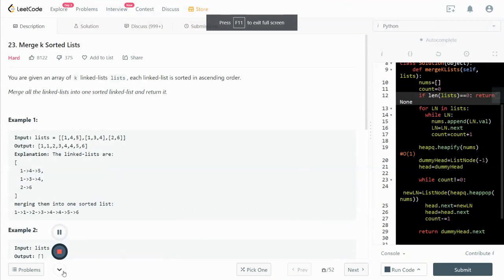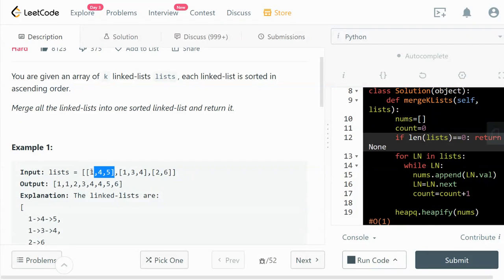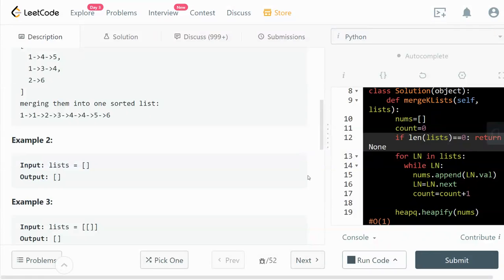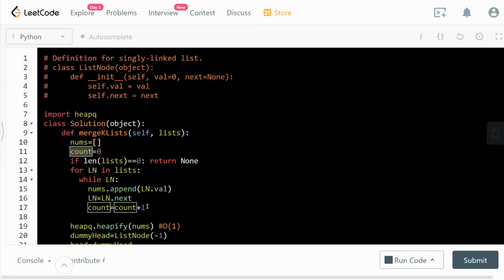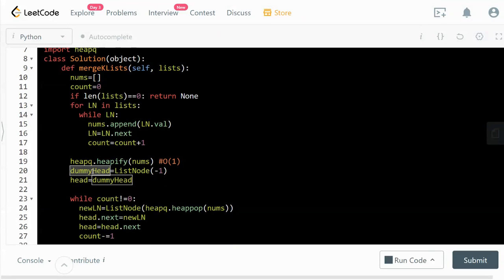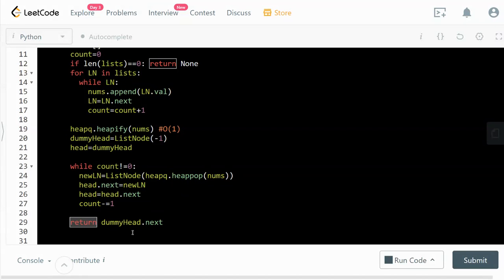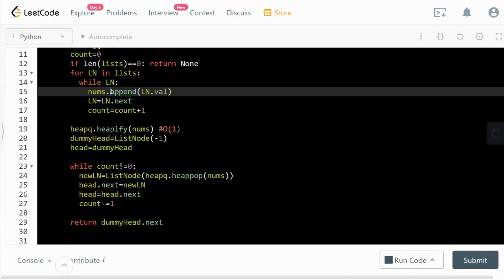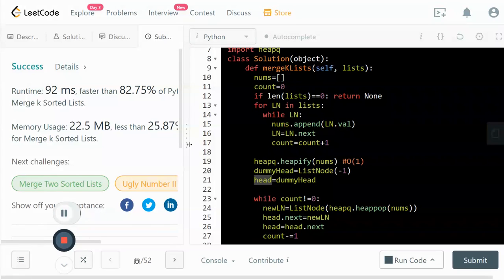Leetcode 23. Merge k Sorted Lists | Heap | Amazon Coding Interview | Python